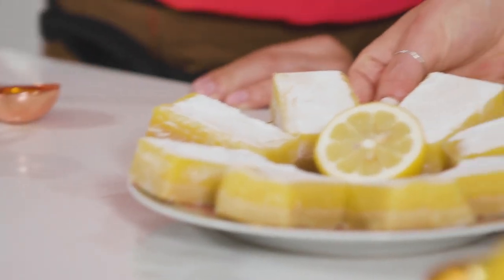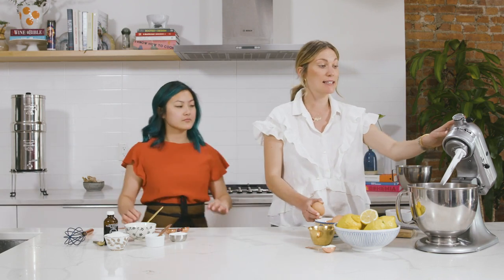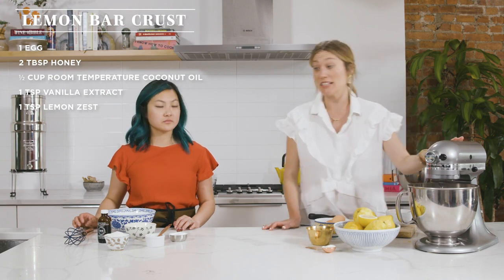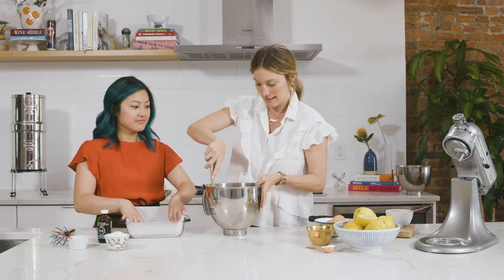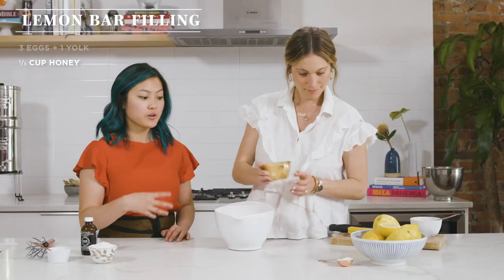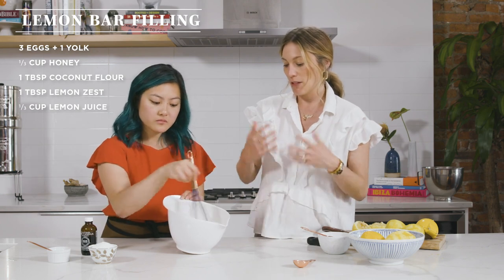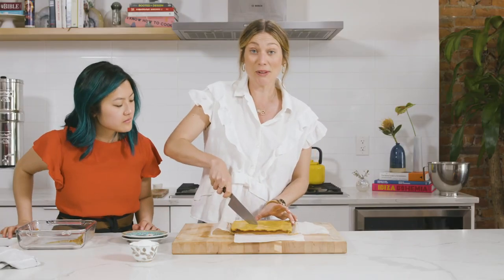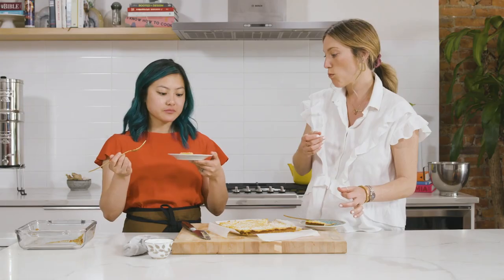Easy, Healthy Lemon Bar Recipe | Alt-Baking Bootcamp | Well+Good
On this week's Alt-Baking Bootcamp, we're taking on one of our favorite summer desserts with this healthy lemon bar recipe! 🍋🍋🍋 Mia and Jenny are tackling lemon bars without any refined sugar, plus they're gluten-free, lactose-free, and nut-free! WOW. This is the perfect dessert for your next barbeque, or to send your kids to school with (since it's nut-free!) Mia and Jenny guide us through not only the recipe, but the science behind what makes it similar to the OG, and all the health benefits of their version. Oh, andddd it's pretty darn easy to make.

RECIPE:
Crust:
2/3 cup coconut flour
1/4 cup tapioca flour
¼ teaspoon kosher salt
1 egg
2 tbsp honey
1 tsp vanilla extract
1/2 cup coconut oil solid
Lemon zest (1 tsp)

Directions:
-Preheat oven to 350 degrees and line an 8x8 baking dish with parchment paper.
-Add wet ingredients to a mixing bowl or stand mixer and whisk to combine.
-In a separate bowl, add dry ingredients and stir to combine. Add dry ingredients to wet and mix thoroughly. The dough will be crumbly.
-Add dough to baking sheet and, using a spatula or the heel of your hand, press dough into the bottom of the dish to create an even layer. The more you work the dough, the easier it will get.
-Let the baking dish chill in fridge for 10 minutes before adding to the oven.

Lemon filling:
3 eggs + 1 yolk
1/3 cup lemon juice
1 tbsp lemon zest
1/3 cup honey
1 tbsp coconut flour
Sea salt

Directions:
-While the dough is baking, whisk together all ingredients in a medium sized bowl.
-When the dough is done, remove from oven and lower temperature to 325 degrees.
-Pour mixture immediately over hot crust, and bake for about 15 minutes, or until the custard is set.
-Remove from oven and allow lemon bars to chill completely (at least 2 hours in the fridge or overnight).

About Well+Good:
From the beginning, Well+Good launched as the premier lifestyle and news publication devoted to the wellness scene—and its chic lifestyle components. Created by two journalists—and joined by many more—Well+Good is known for its impeccable reporting and trend-spotting on the healthy living beat. Well+Good has become the leading source of intel on boutique fitness and the juice industry, plus cutting-edge nutrition, natural beauty, and more. Well+Good is your healthiest relationship.